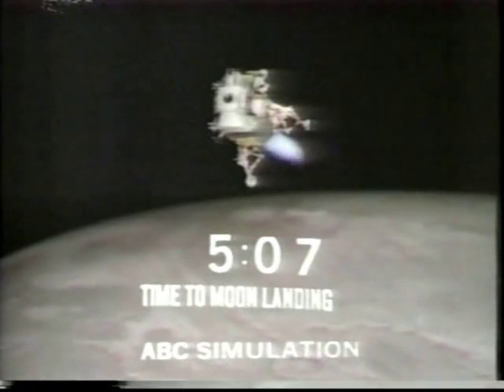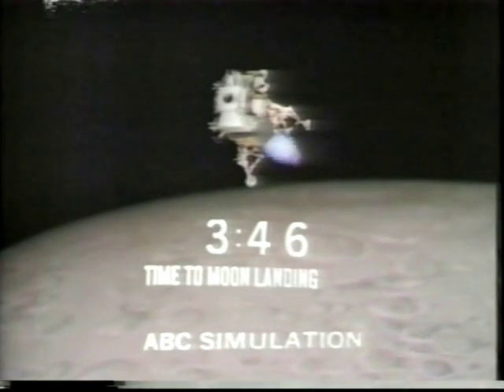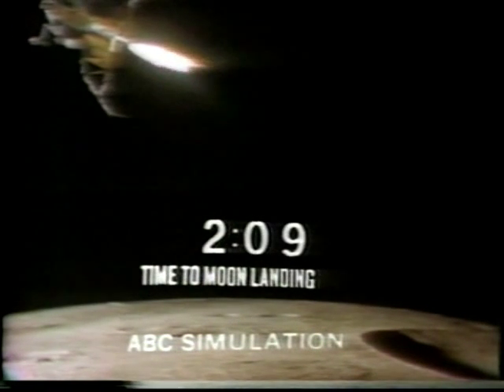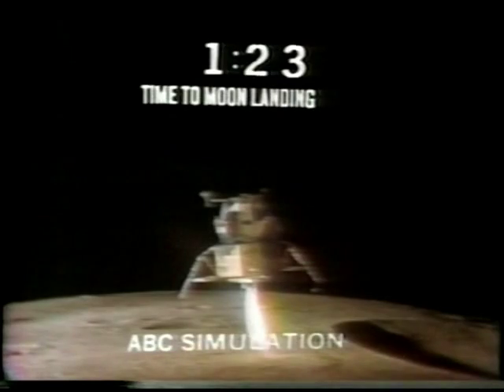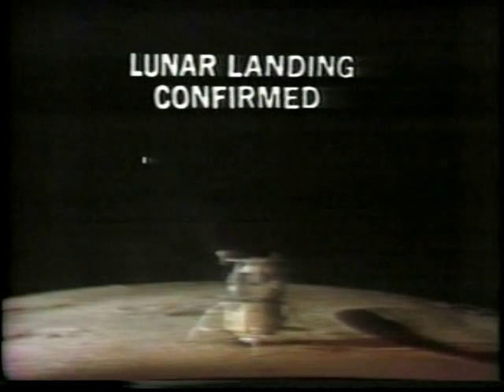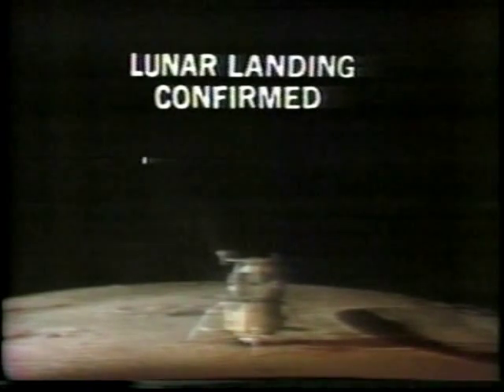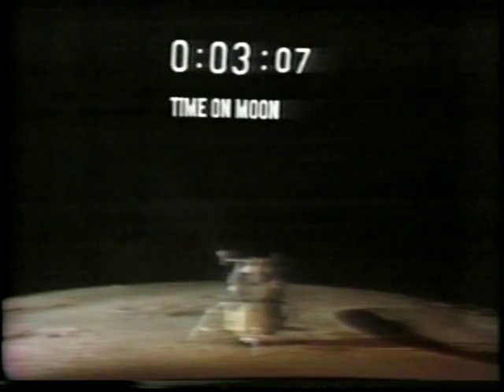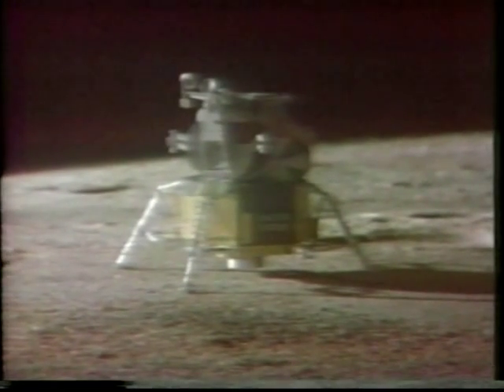ABC News Coverage of Apollo 11 Part 12 (The Moon Landing)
from July 20th 1969 ABC News Coverage of Apollo 11

Command Module Pilot : Michael Collins